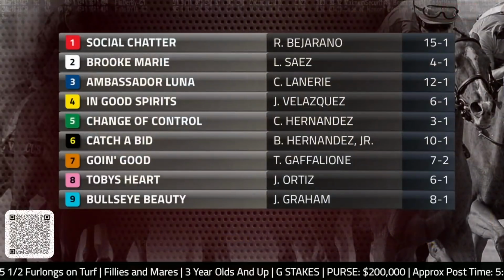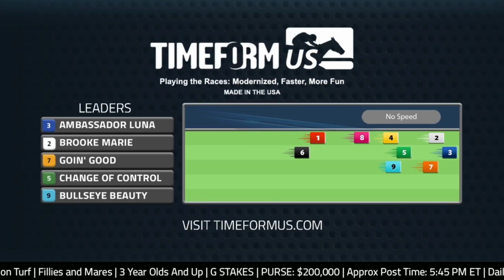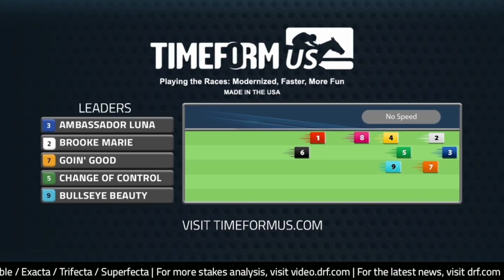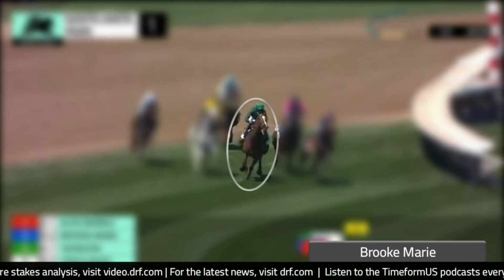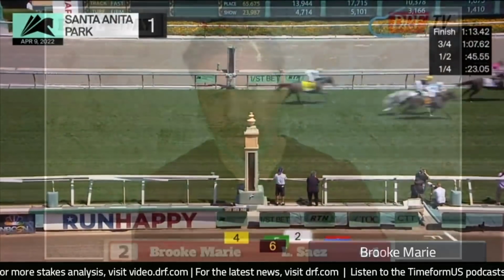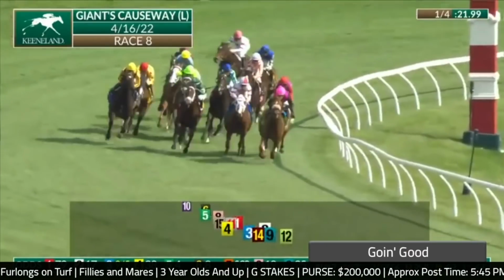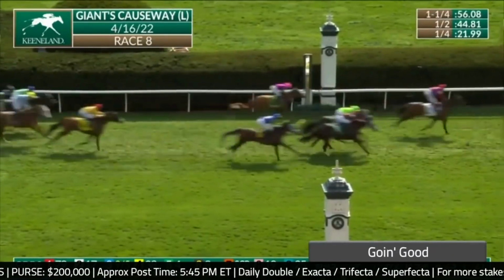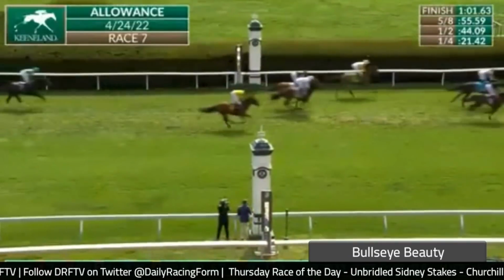DRF Thursday Race of the Day | Unbridled Sidney Stakes 2022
Thursday’s Race of the Day is Churchill Downs’ Unbridled Sidney Stakes. Dan Illman and Mike Beer analyze here.